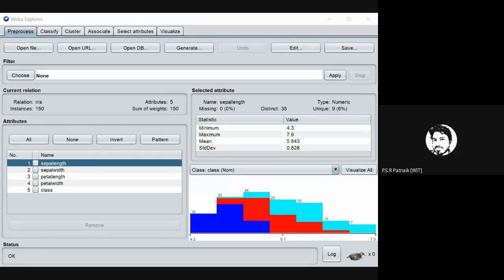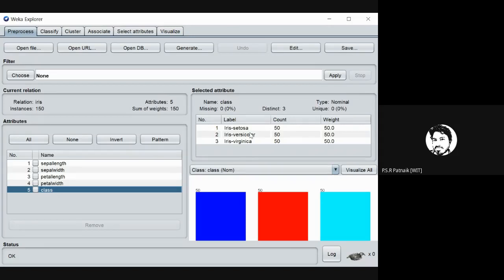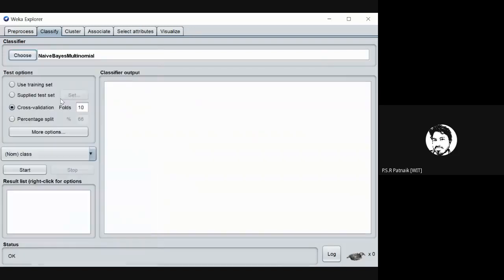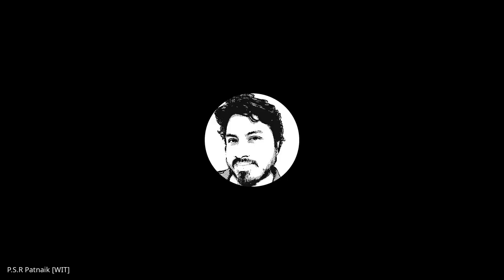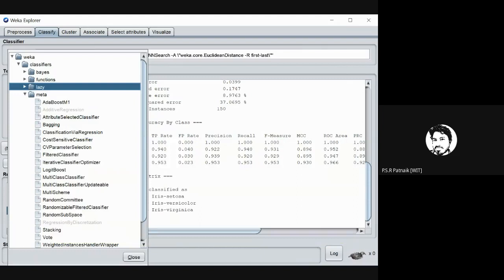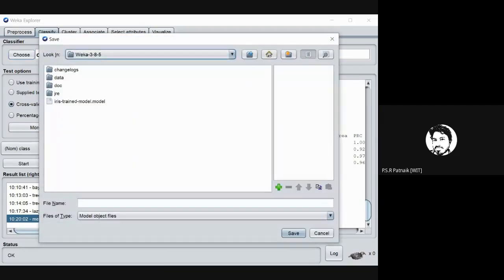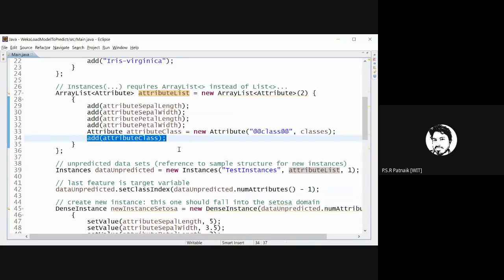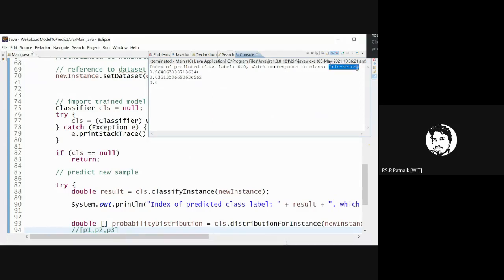ML Lecture [Using Weka trained model in Java Code]